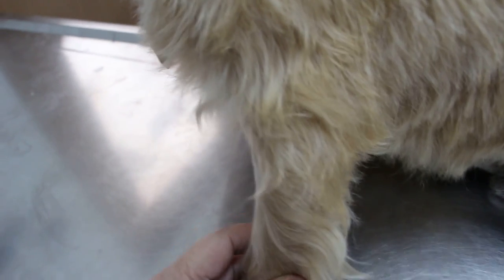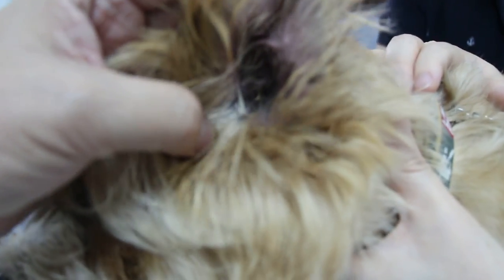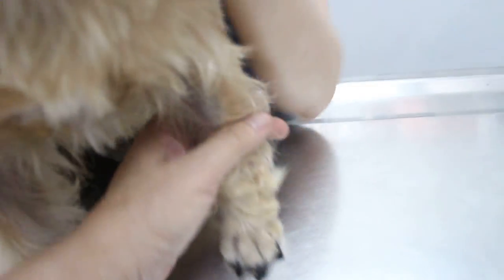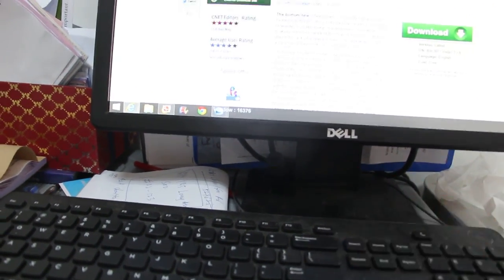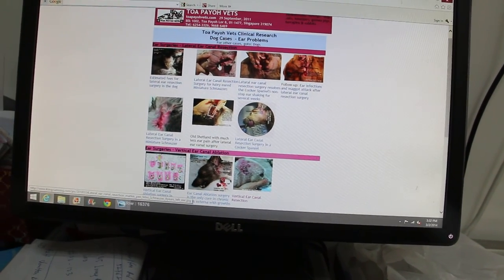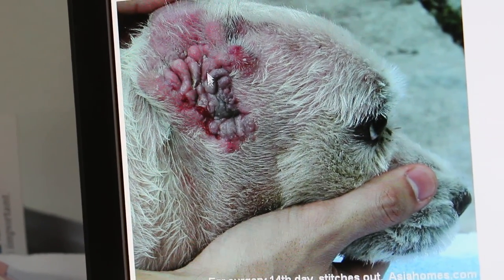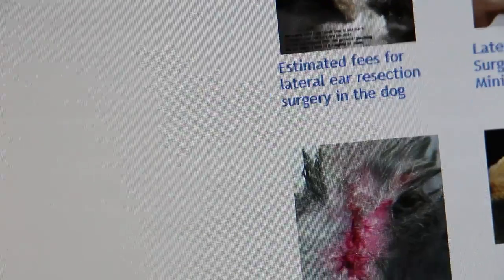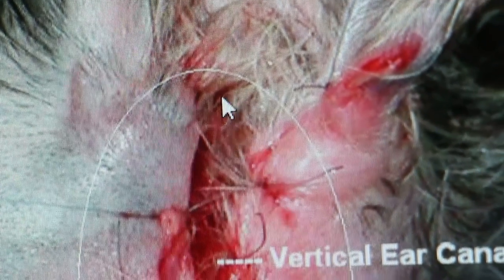The Norwich Terrier has itchy paws, necks and ears - ear surgery solution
The Norwich Terrier scratches his hairy ears till they are pigmented black.  Is it food or other allergies? It is possible. However, one cause of chronic otitis externa could be the lack of ventilation and drainage in the hairy ears. Blood test for allergens is decided by the owner. Lateral ear canal resection surgery option is not acceptable.